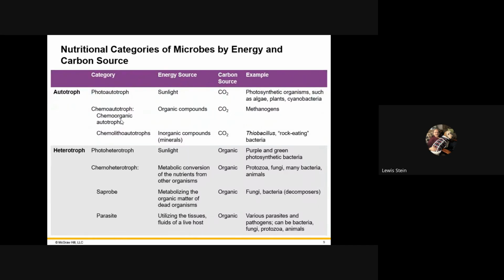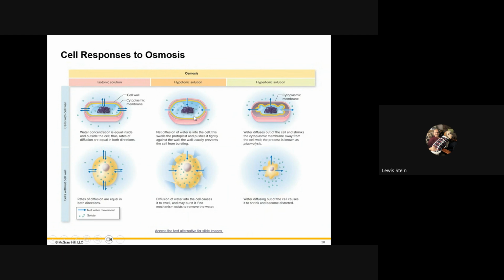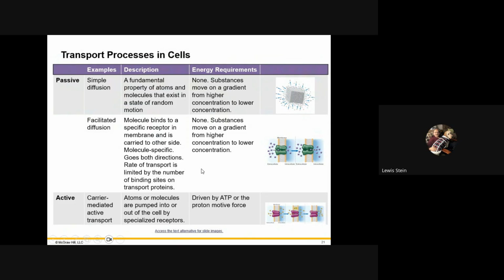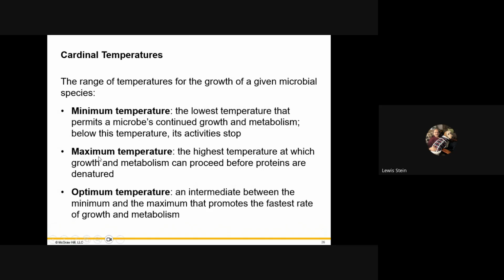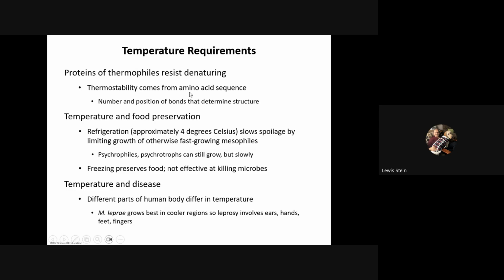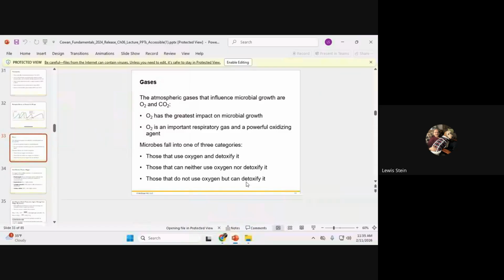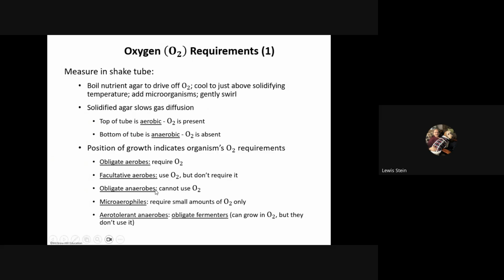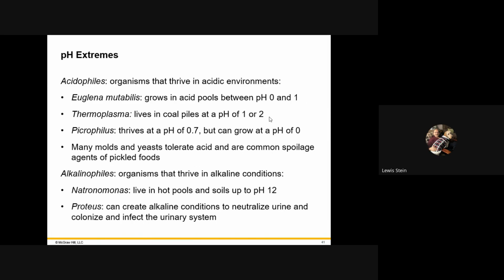Microbiology Section D 2026 02 11 10 54 EST Recording